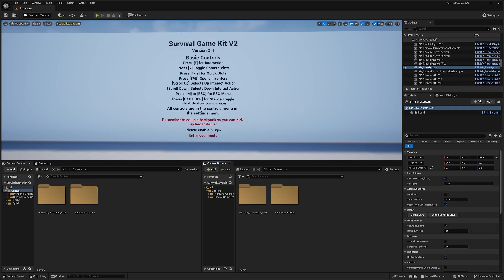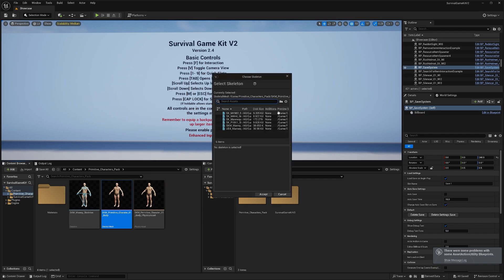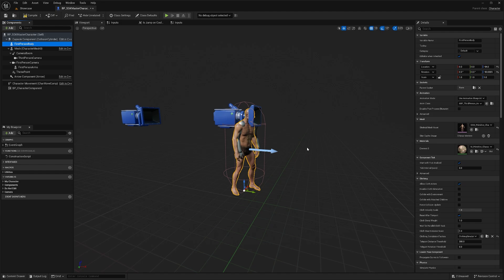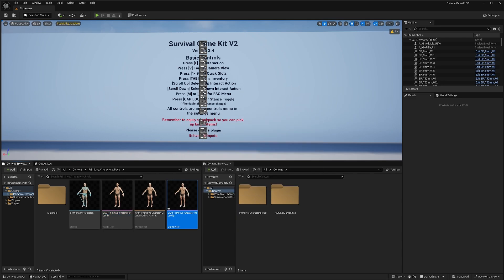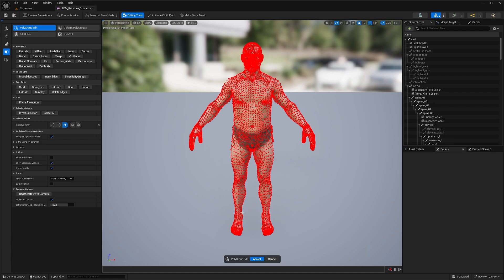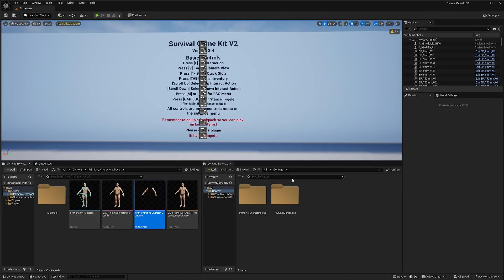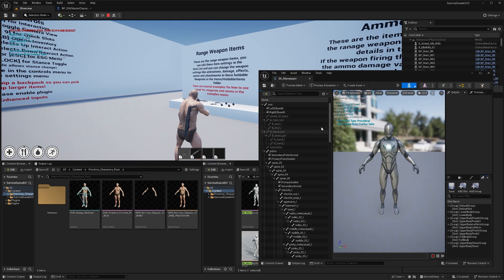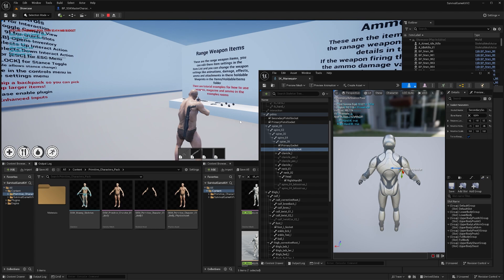Survival Game Kit V2 (Changing Character Mesh) (UE5 Skeleton)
This video is for changing the character mesh in Survival Game Kit V2 in UE5
Click▼

00:00 Intro
00:33 Assigning Skeleton
01:25 Changing Charcter Meshes
02:04 First Person Arms
05:08 Play Test
05:34 Adjusting Sockets
06:29 Outro